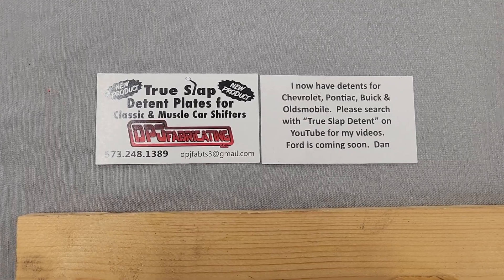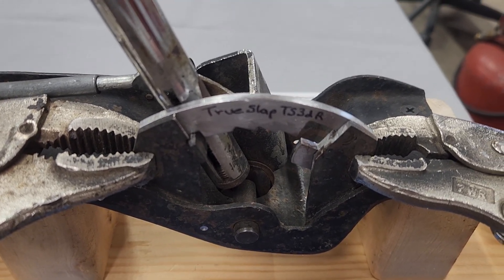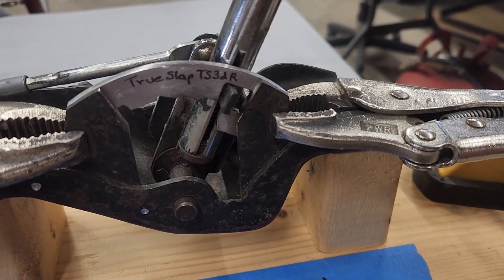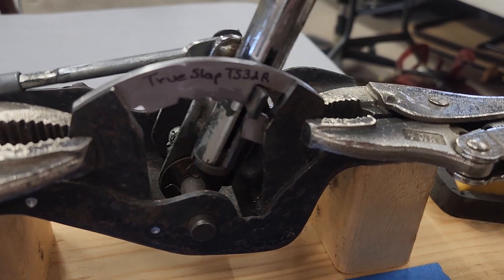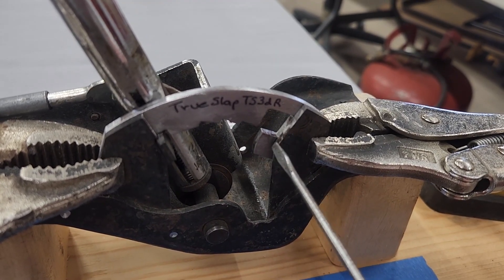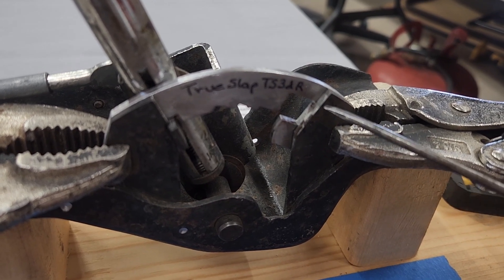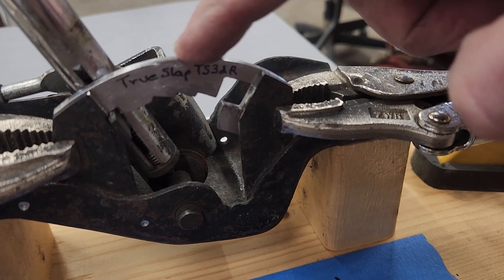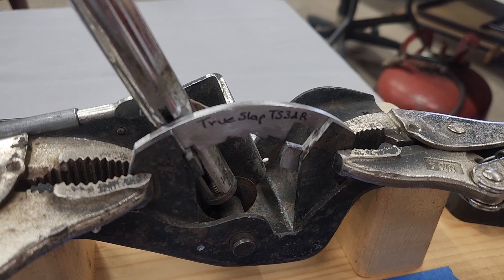DPJ Fabricating, LLC, True Slap TS3dR 3 speed reverse pattern detent, '68-'82 Corvette C3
This detent plate is made with my patented True Slap design to allow the user to convert a factory C3 shifter and simply slap the handle twice and not miss a shift. Please check my other videos for many other shifter and detent options to let you slap shift with an OEM shifter.